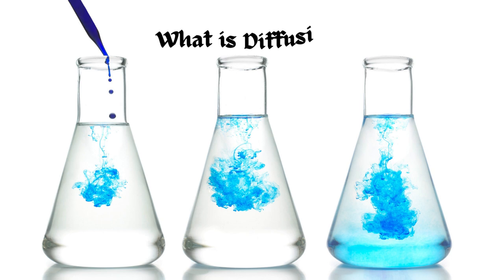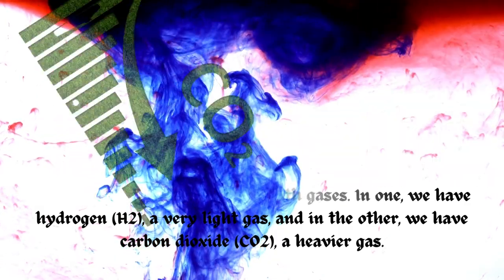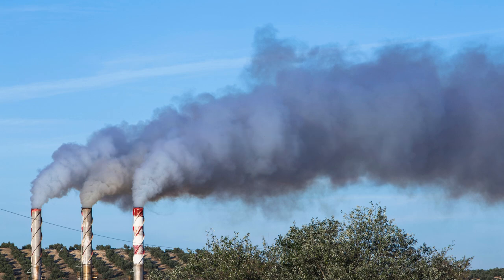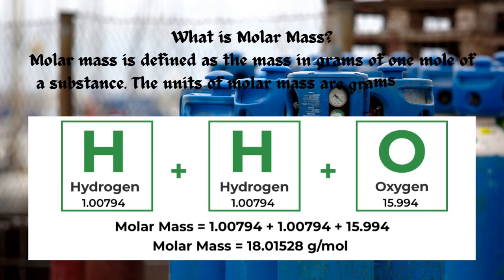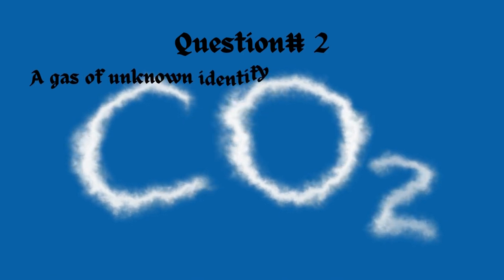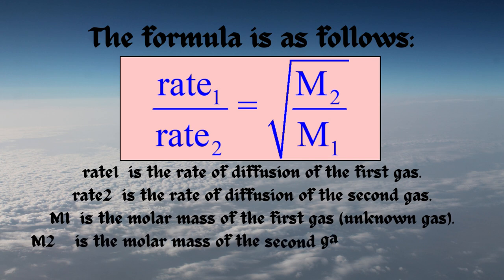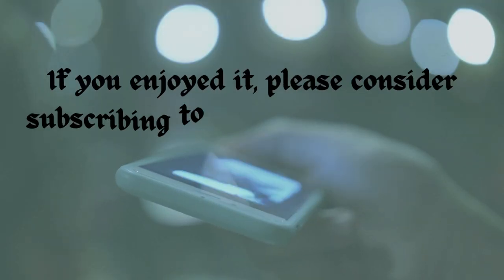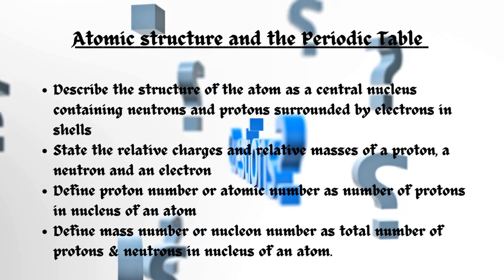Exploring the Relationship Between Relative Molecular Mass and Gas Diffusion.